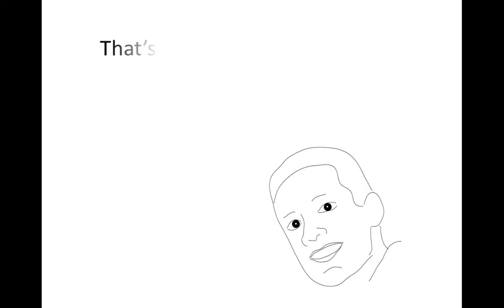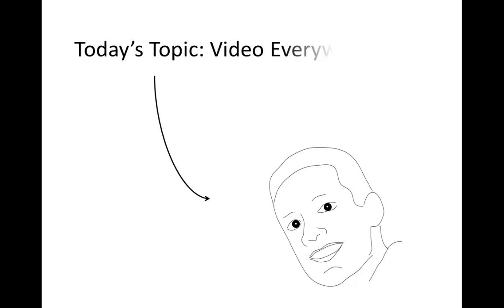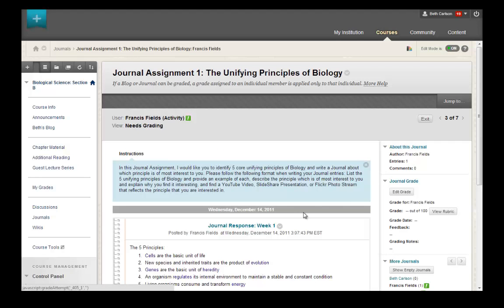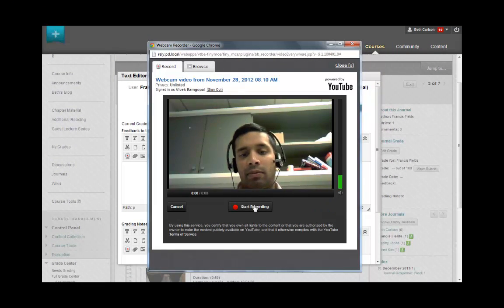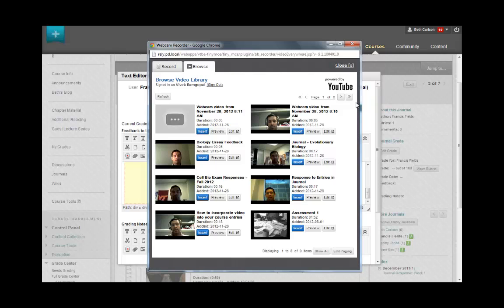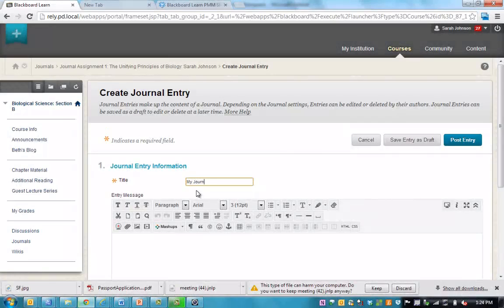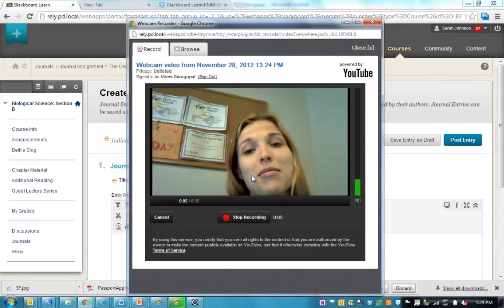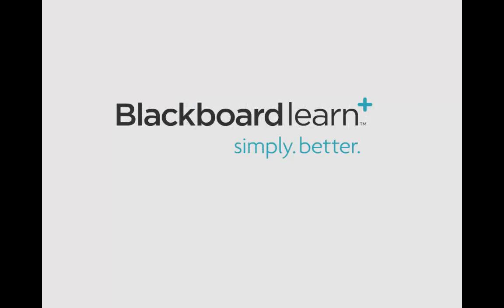Blackboad Learn Quick Hit: Video Everywhere Building Block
As of January 16, 2015, the webcam capture feature is no longer available on YouTube.

Just a minute is all it takes to learn how to use the video everywhere building block feature in Blackboard Learn. The new Video Everywhere Building Block allows faculty and students to seamlessly record, embed, and reuse videos in Blackboard Learn for faculty and students. Watch the video and then try it out for yourself.